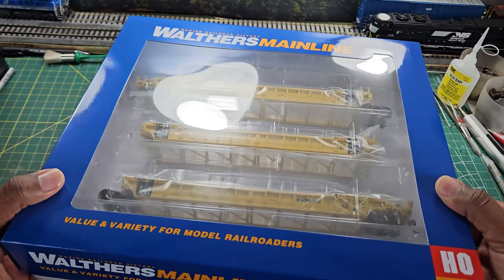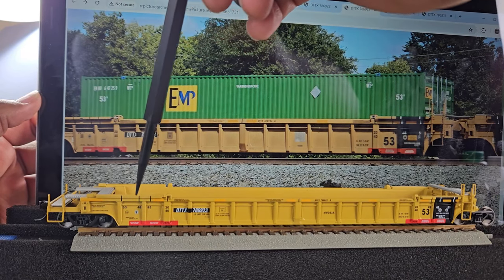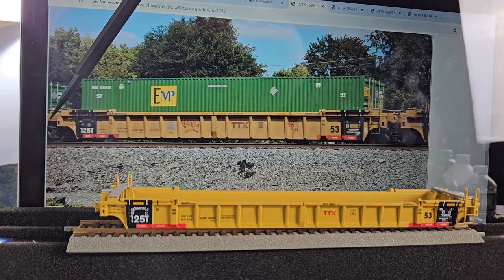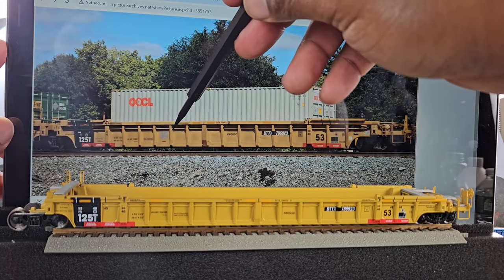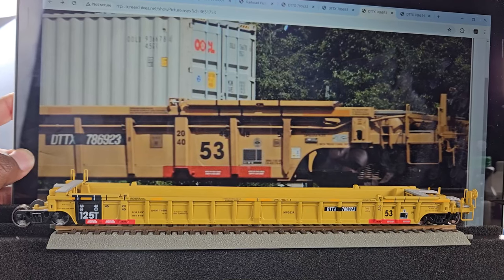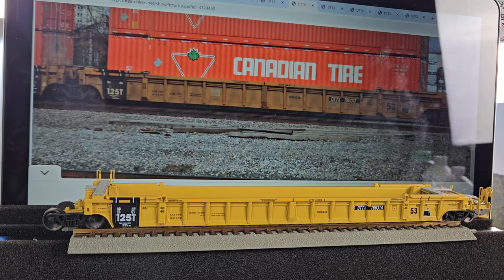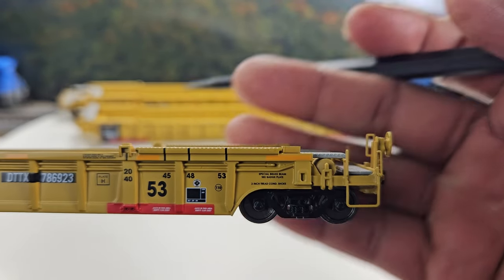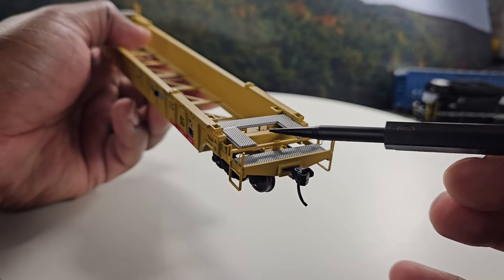Walthers Mainline NSC Articulated 3-Unit 53' Well Car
Detailed Information
Modernize HO operations in minutes with the National Steel Car (NSC) Articulated 3-Unit 53' Well Cars from WalthersMainline(R)! Seen in service all across North America since their debut in 2012, features of the models include:
Prototypes in service from 2012 to the present
Carries 20', 40' & 53' cars in the well
Detailed brake gear w/air lines
Separately applied side ladders
Correct 33" (outside trucks) and 36" (inside truck) RP-25 metal wheelsets
Die cast metal body for excellent performance empty or loaded
Add SceneMaster(TM) Containers for the finishing touch, each sold separately

Walthers Mainline 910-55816 NSC Articulated 3-Unit 53' Well Car TTX DTTX 787545
NSC Articulated 3-Unit 53' Well Car - Ready to Run -- TTX DTTX #785086 (yellow)